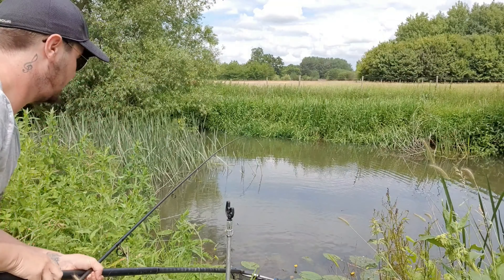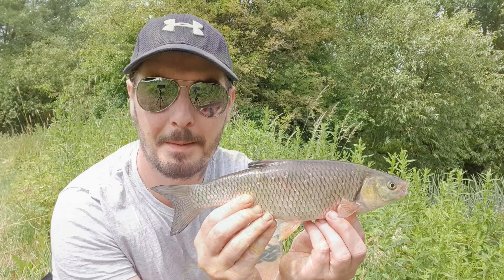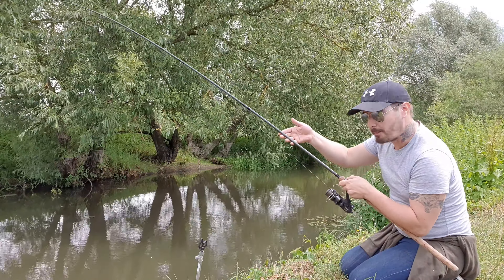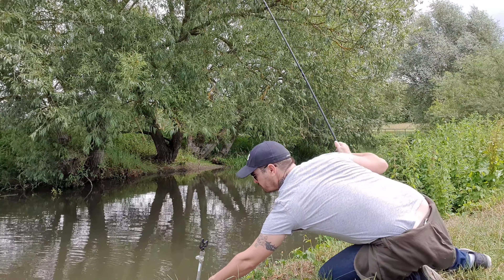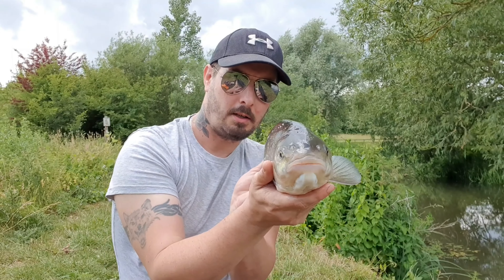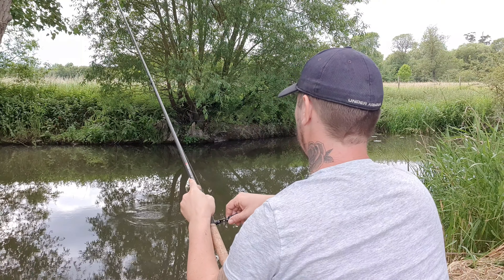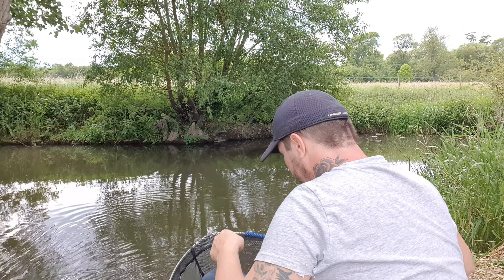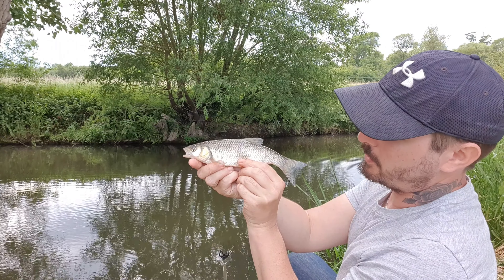Chub fishing.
The glorious June 16th, open season on all waterways, I head down for a few hours chub fishing on the river Tame with some open season success.